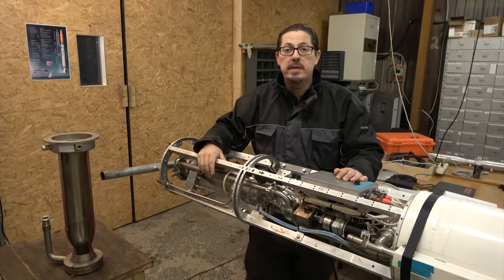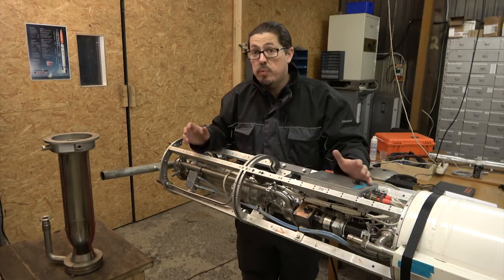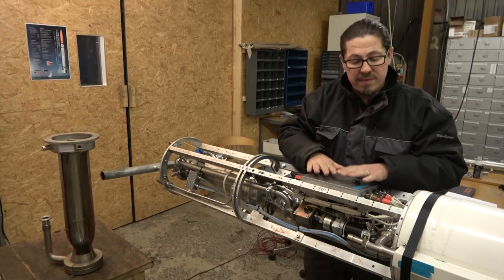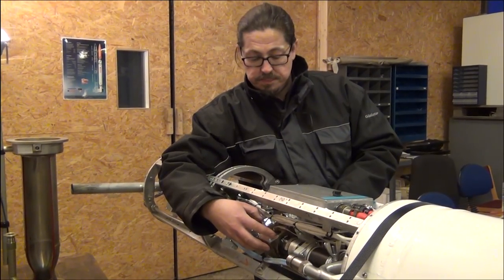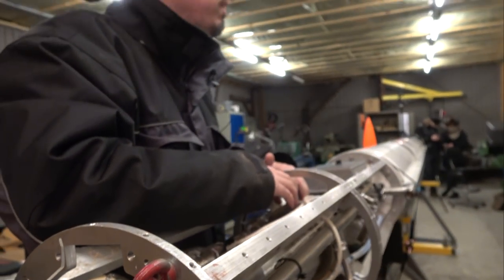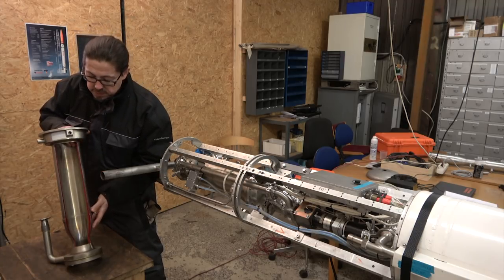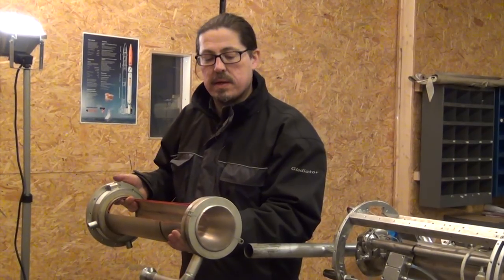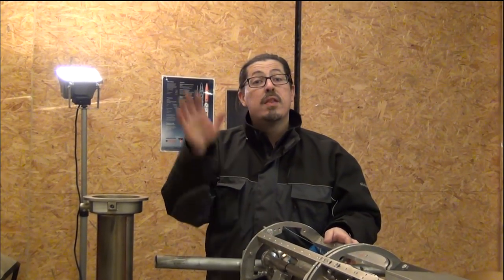A walkthrough of the Nexø II rocket (Part I)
The Nexø II rocket is up for launch this summer. In this video (Part 1 of 3 ) we walk you through the engine section of the rocket.

If you like our project please go and sign up as a Copenhagen Suborbitals supporter.

It's the support from people like you all over the world that makes this project possible!